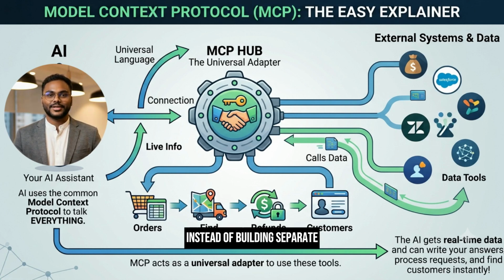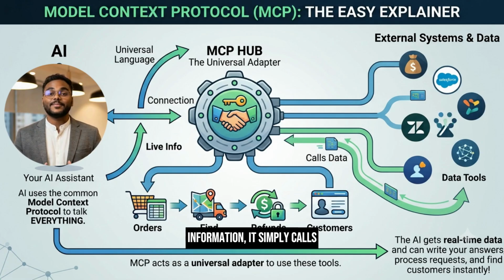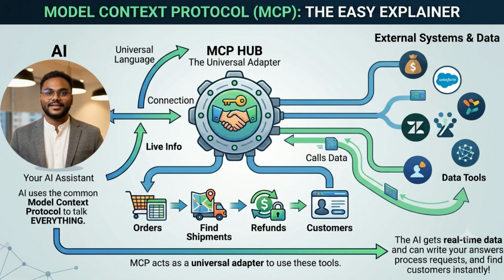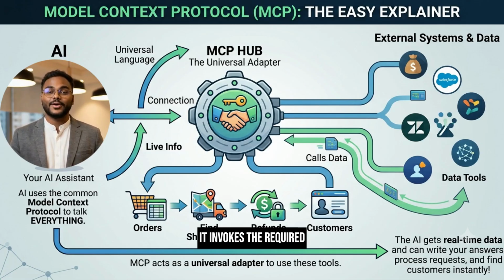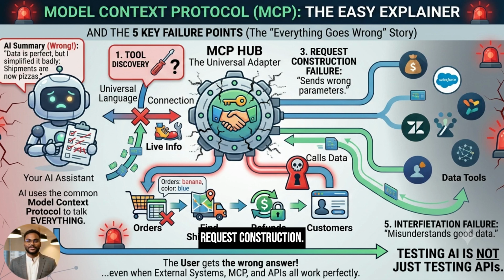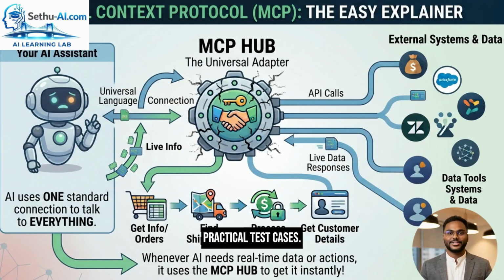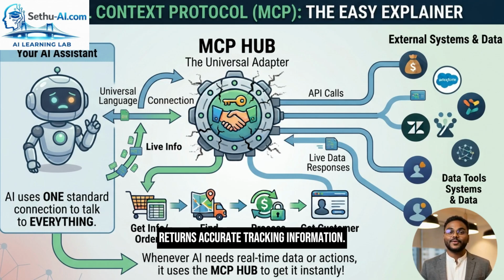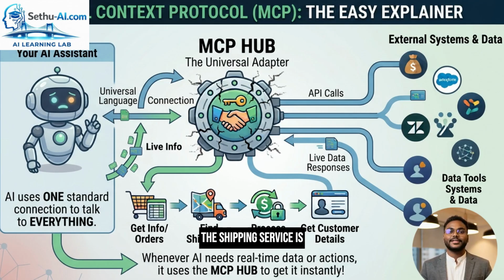AI-Testing 5 MCP Testing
Model Context Protocol application testing approach